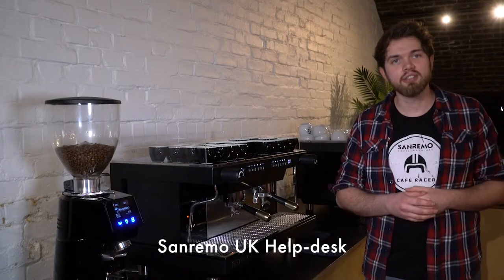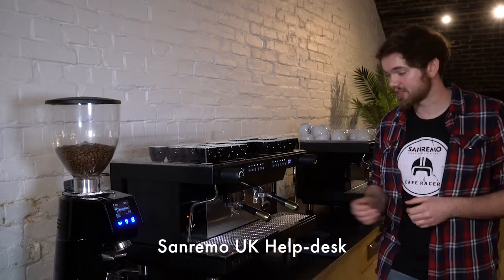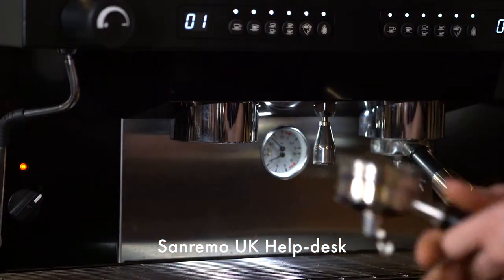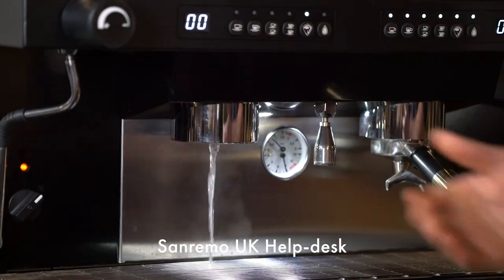There's no coffee coming out of my Sanremo Coffee Machine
Matthew Pickering talks you through what to do if there is no coffee leaving your Sanremo Coffee Machine

TRANSCRIPT
First thing we want to do is ensure that water is actually leaving the group head. Remove the portafilter press any button you choose and be sure
water is leaving.

If water is not exiting the group head then I would advise calling a Sanremo engineer. If water